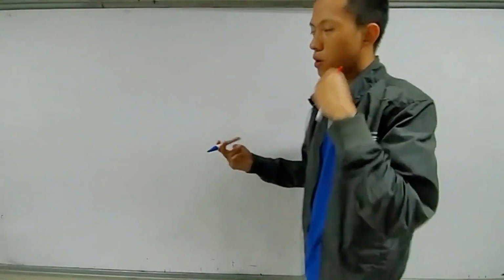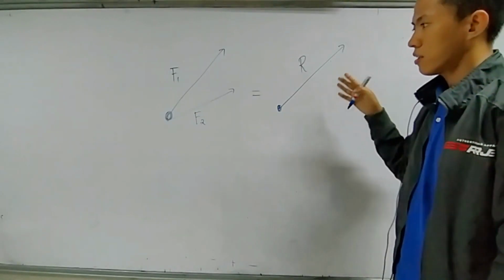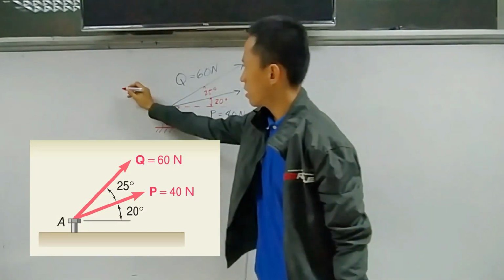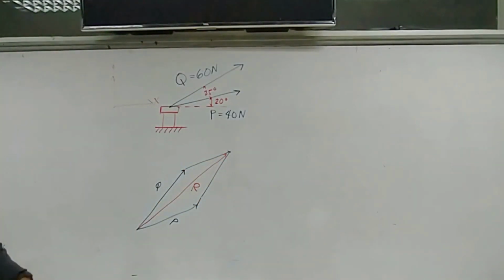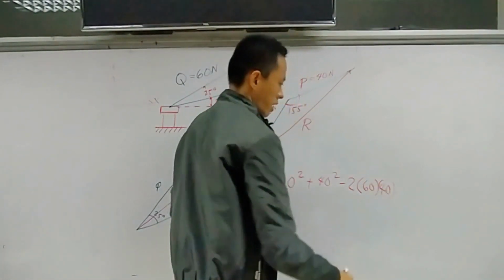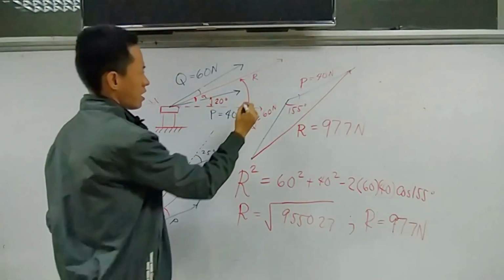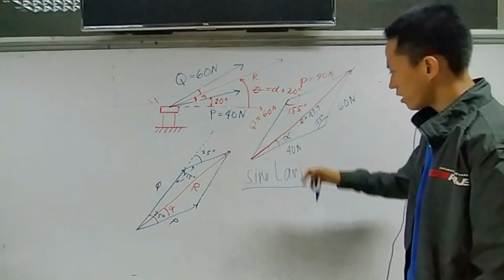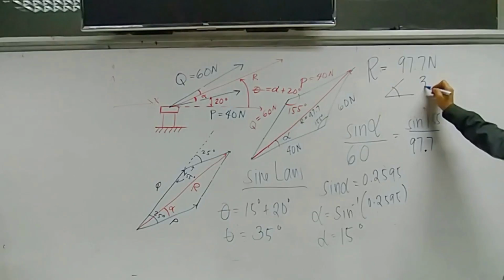Paano Makuha ang Resultant Force Gamit ang Parallelogram Law |Statics of Rigid Bodies Vlog # 108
Sa video na ito, tututruan ko kayo kung paano makuha ang Resultant Force gamit ang Parallelogram Law. Ipapaliwanag ko rin dito ng simple ang konsepto ng Statics of Rigid Bodies. Enjoy learning!